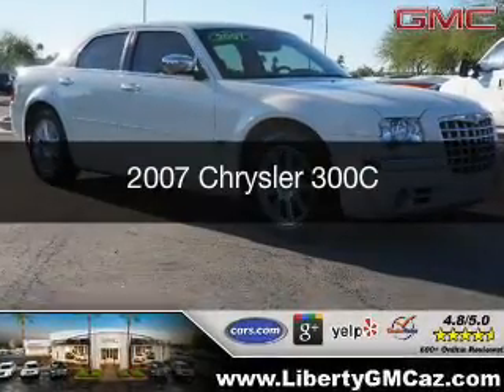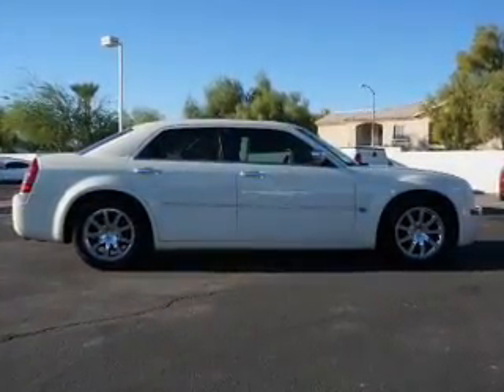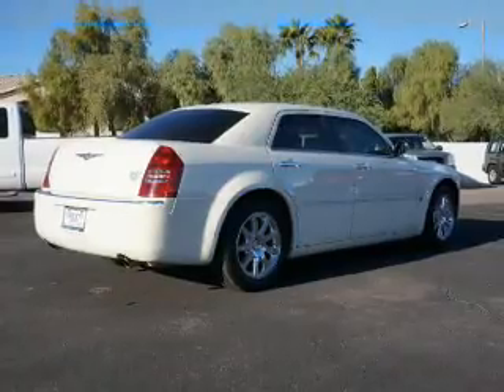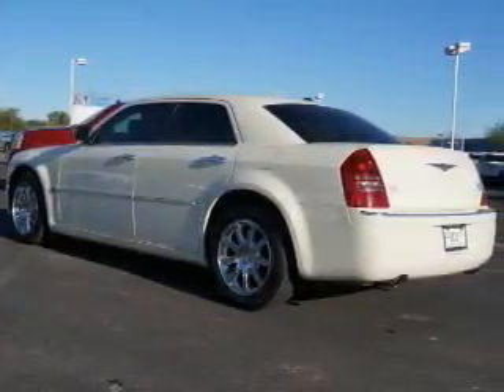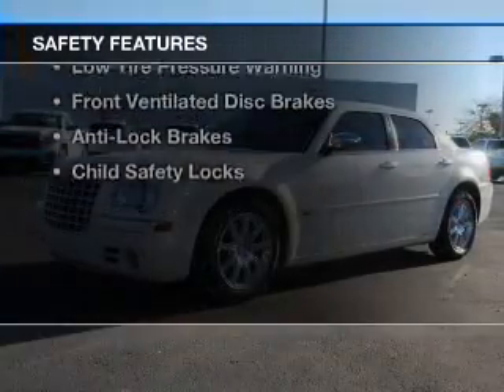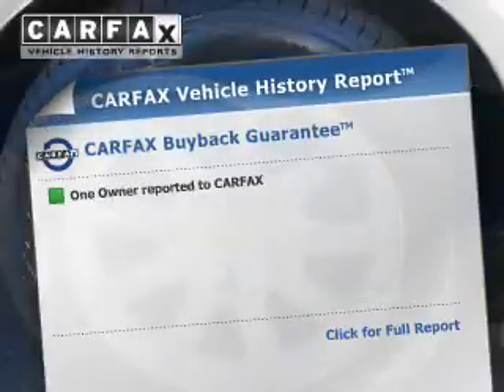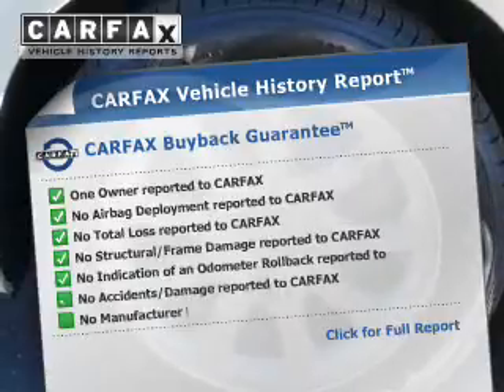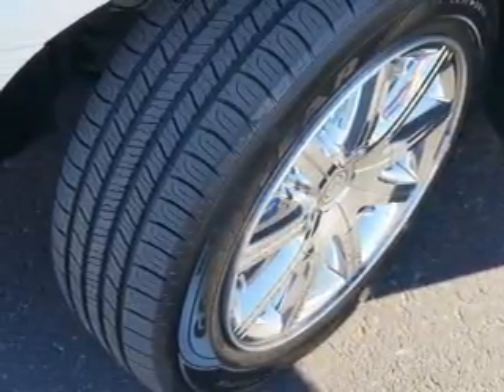2007 Chrysler 300C - Peoria AZ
Year: 2007
Make: Chrysler
Model: 300C
Trim:
Engine: 5.7 liter 8 cylinder 16 valve MPFI OHV
Transmission: 5-Speed Automatic
Color: Cool Vanilla
Mileage: 52382
Address:
8660 W. Bell Road